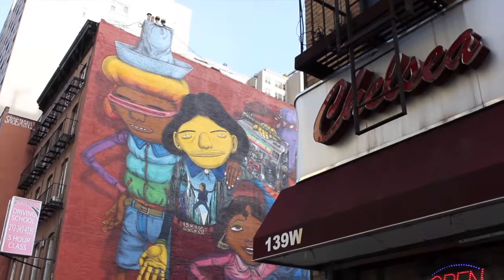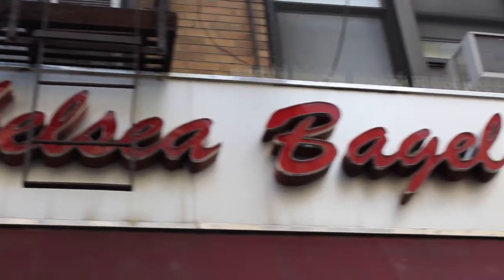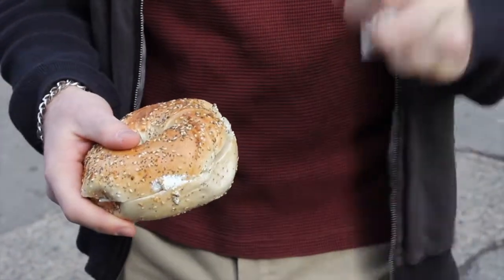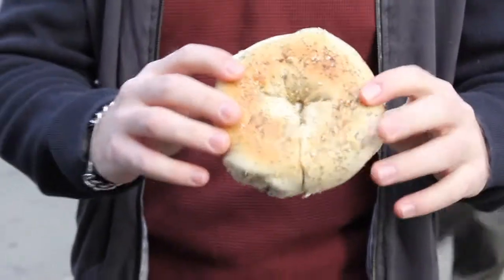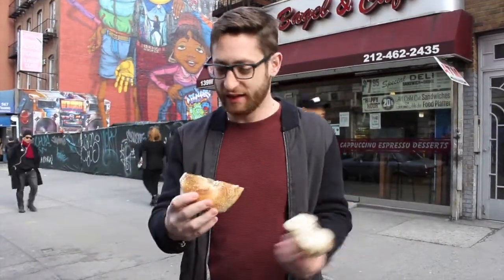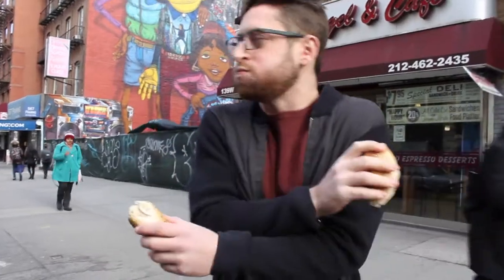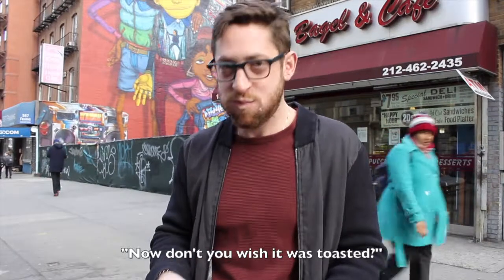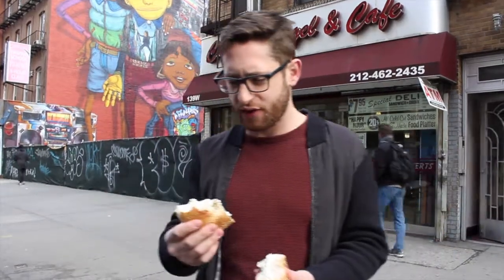Brooklyn Bagel Blog review - Chelsea Bagel & Cafe, Chelsea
The haters will say the colors weren’t coordinated on purpose